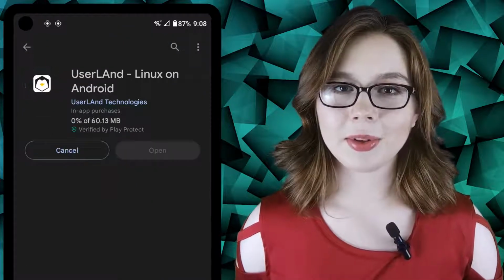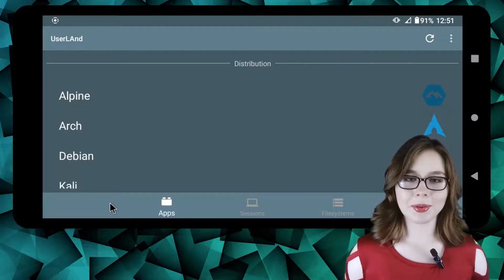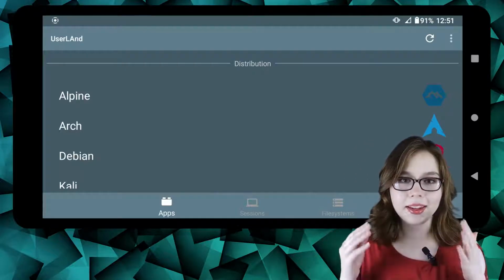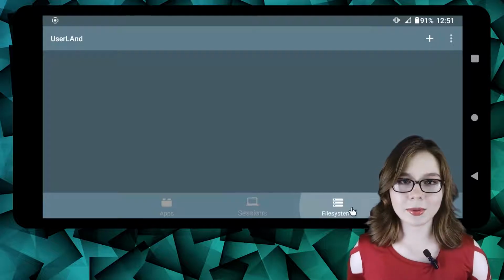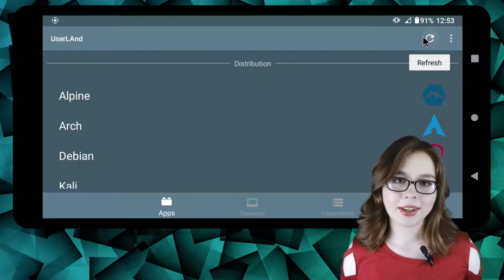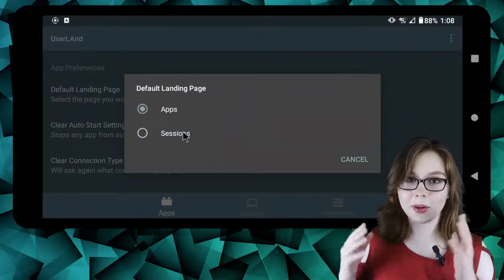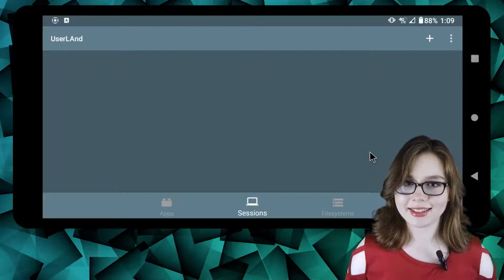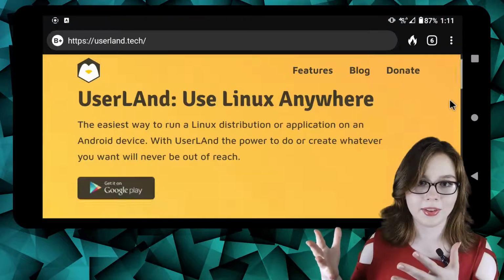Linux On Android - Install UserLAnd - OLD VIDEO